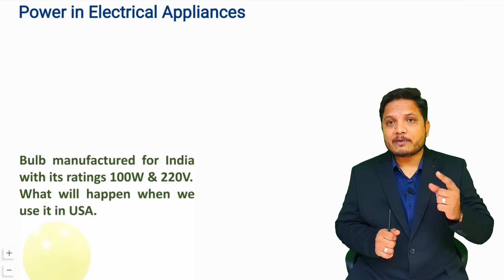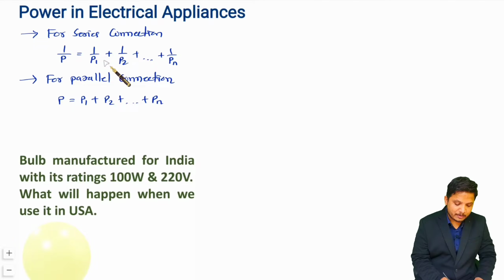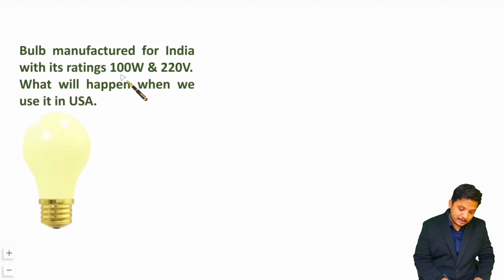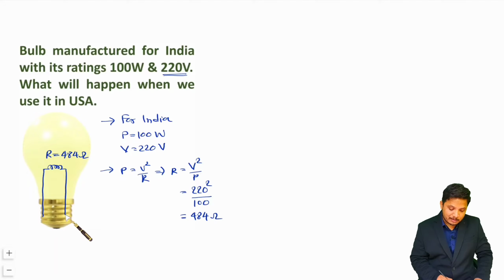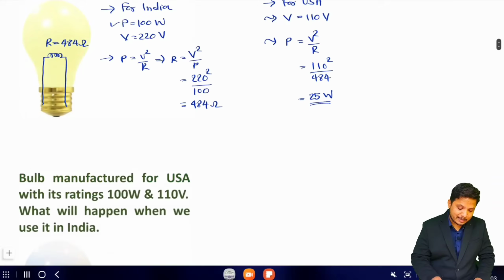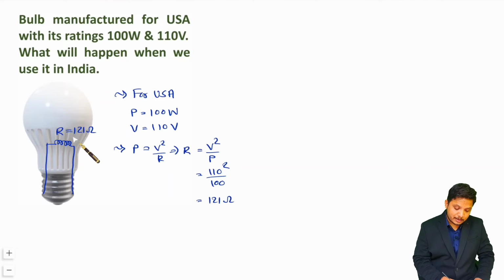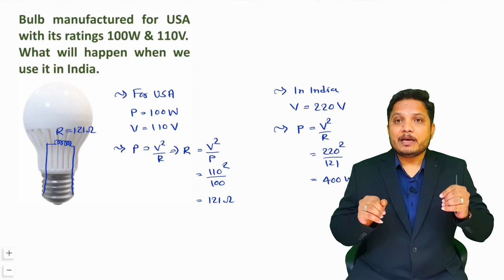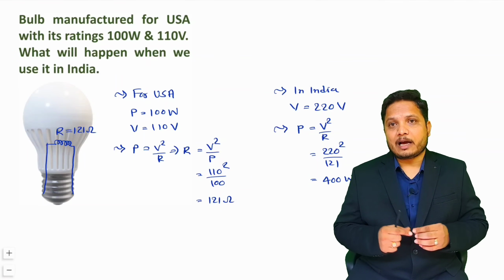Power in Electrical Appliances: Series and Parallel Connections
Power in Electrical Appliances is covered by the following Timestamps:

0:00 - Network Theory Lecture Series - Power in Electrical Appliances
1:03 - Total power for series and parallel connection of Electrical Appliances
2:52 - 1 - Case study of power in Electrical Appliances
5:47 - 2 - Case study of power in Electrical Appliances

Power in Electrical Appliances is covered by the following Outlines:

1. Network Theory Lecture Series
2. Power in Electrical Appliances
3. Total power for series and parallel connection of Electrical Appliances
4. Case study of power in Electrical Appliances